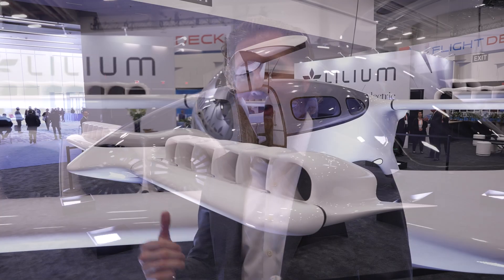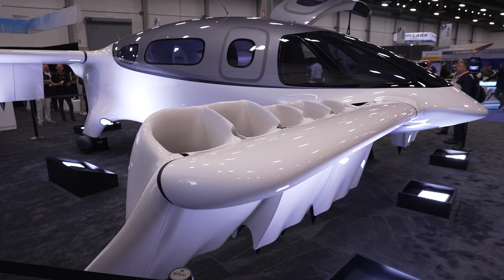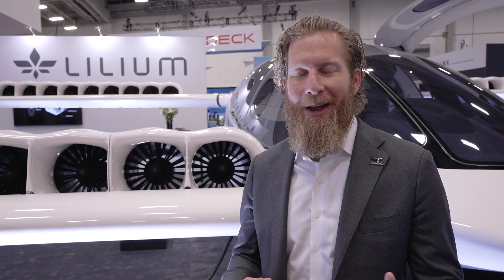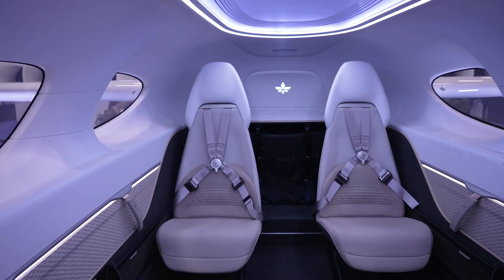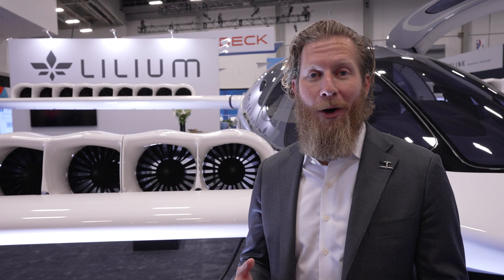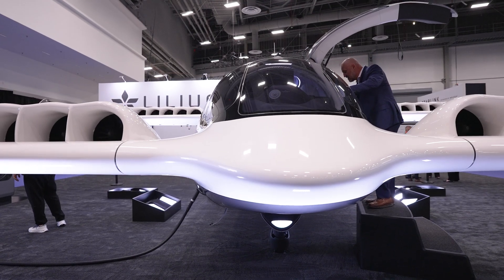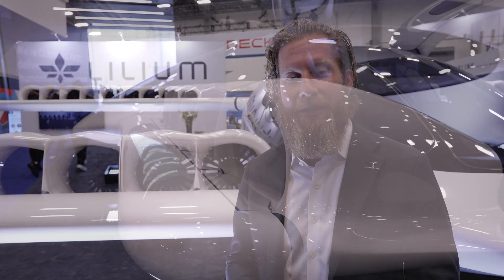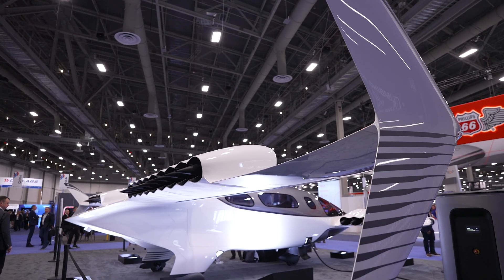Lilium Jet takes off like a helicopter and flies like an airplane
Take a walk around the Lilium Jet eVTOL at NBAA. It's designed for short hop regional service. It uses 30 ducted electric vector thrust jets to takeoff like a helicopter and fly like an airplane.